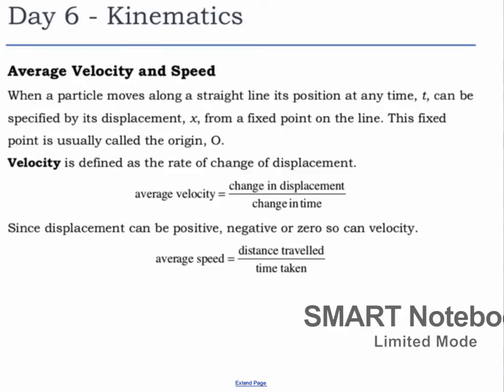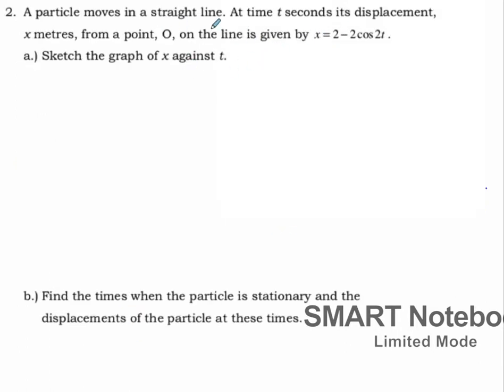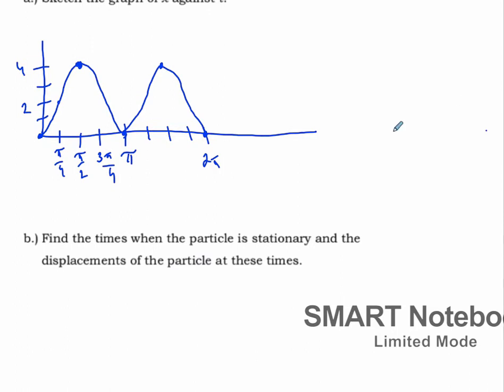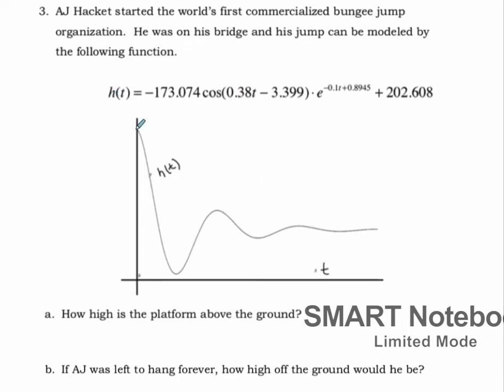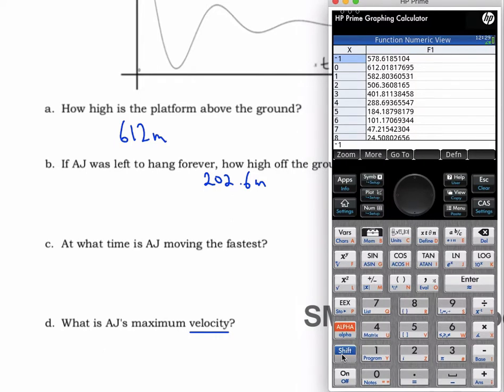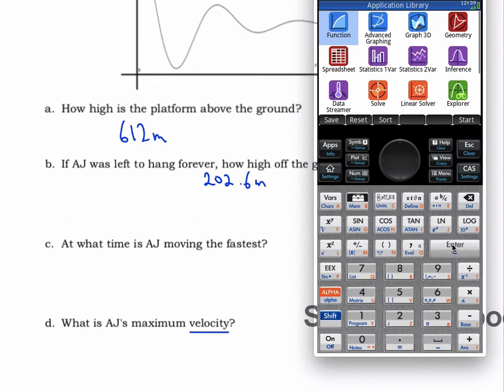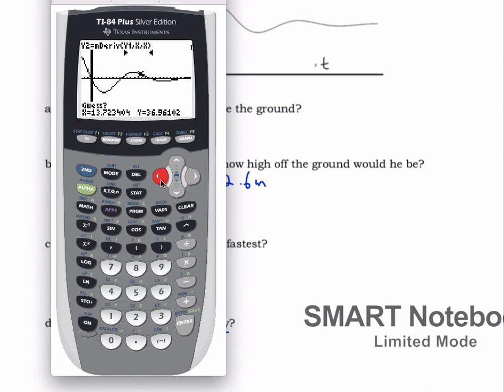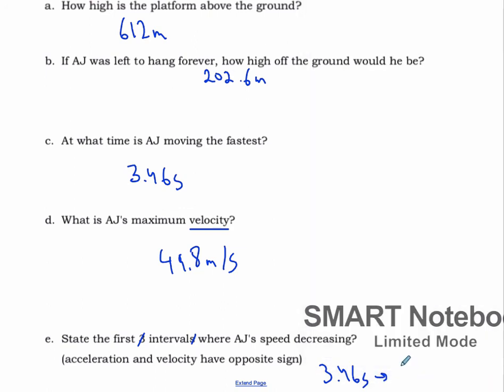Kinematics with Differential Calculus